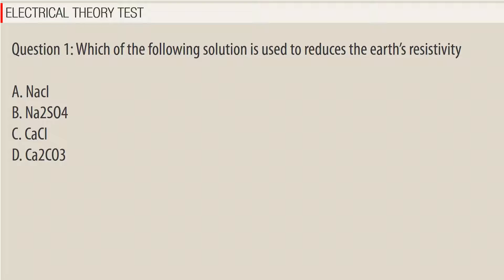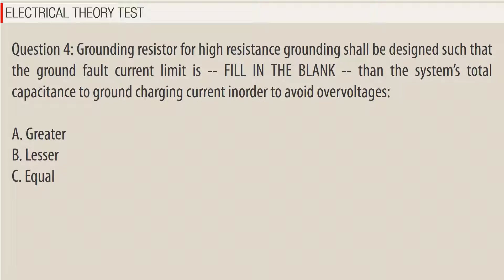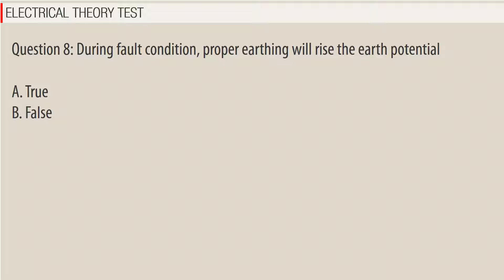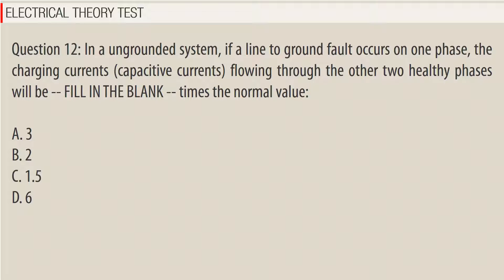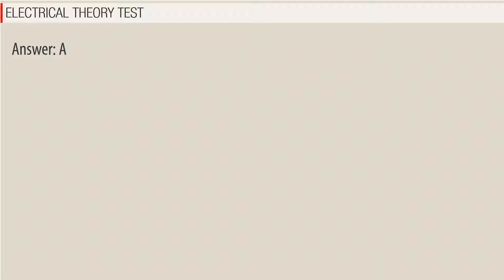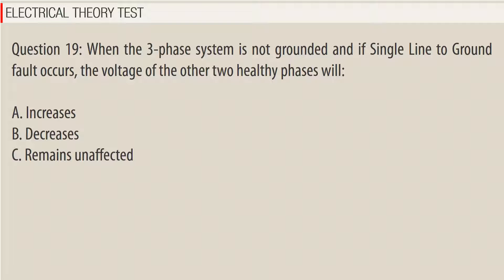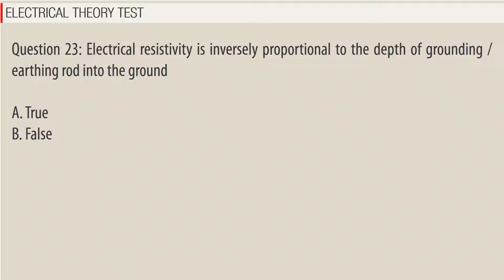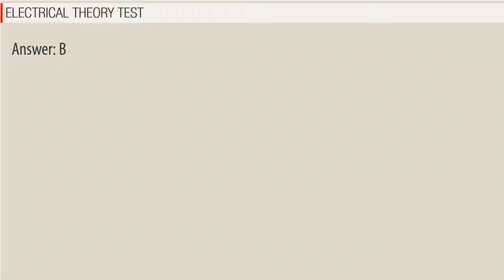Earthing / Grounding Quiz Questions and answer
Take free online Electrical Theory test on Earthing/Grounding Quiz with 26 multiply-choise questions with fully answers.